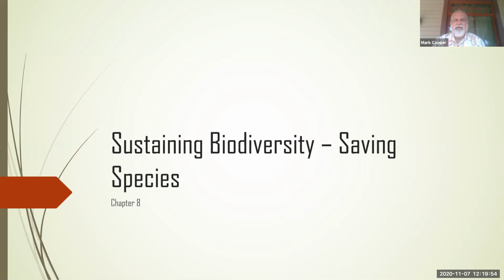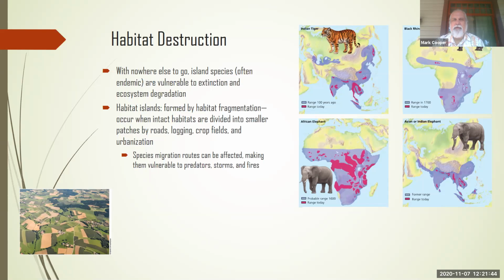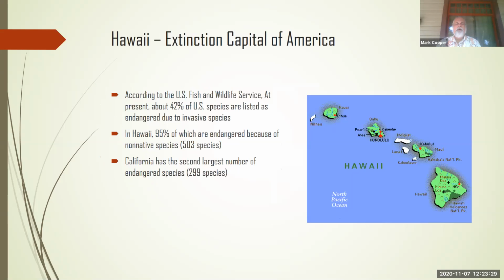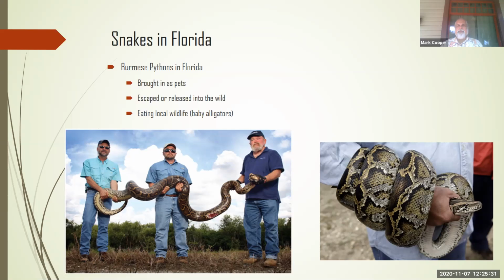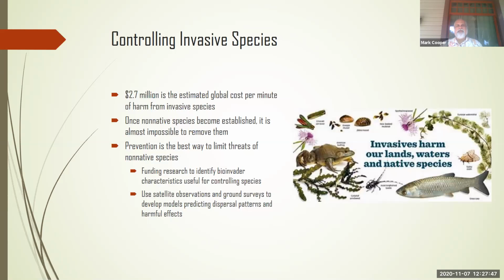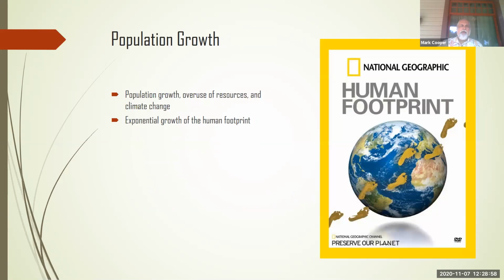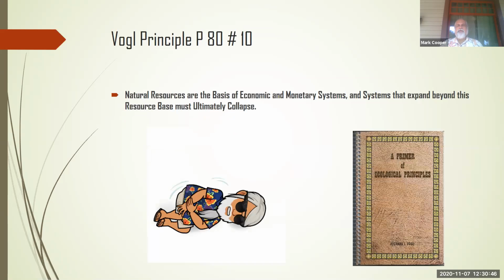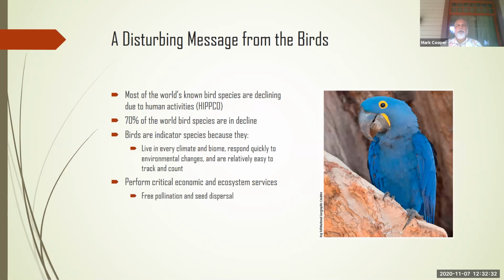GMT20201107 201950 Mark Coope 1920x1080